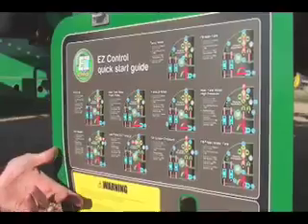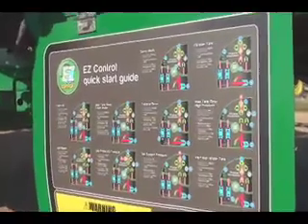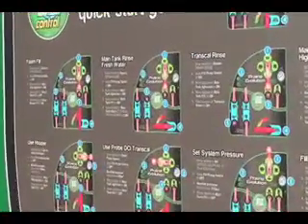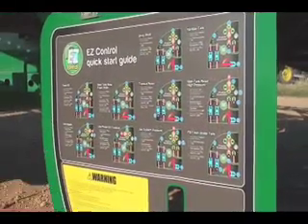Goldacres Prairie Evolution - Simple to operate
The Goldacres EZ control makes sprayer operation simple with all the key filling and sprayer functions in one convenient location. The new "quick start" guide located at the EZ control makes operation even easier.